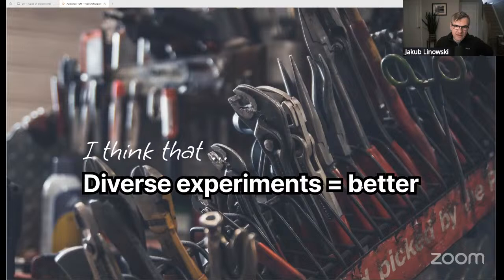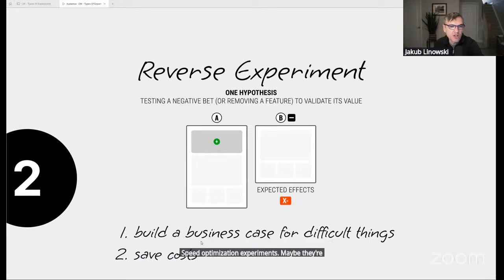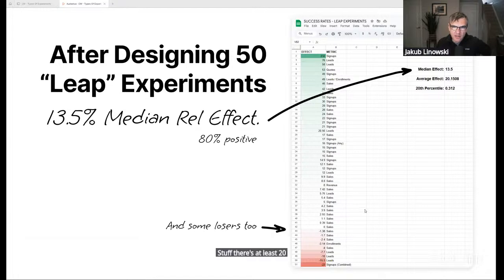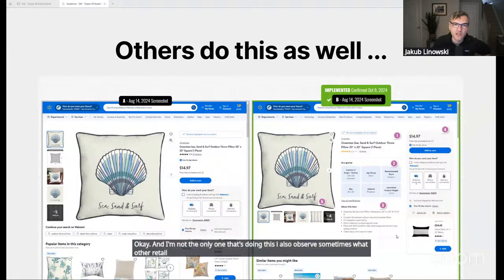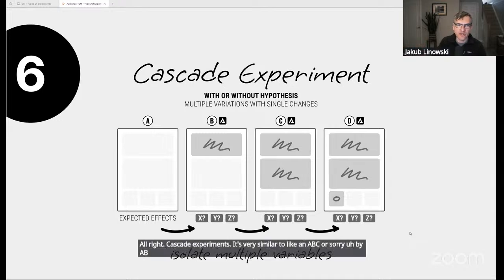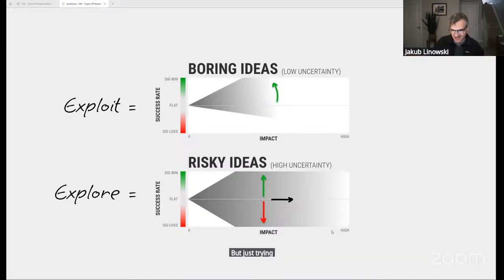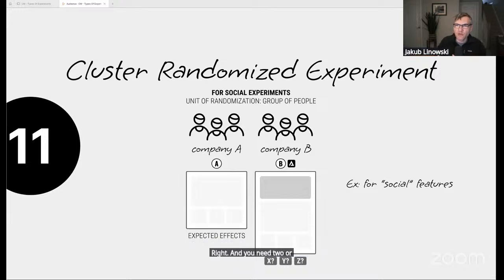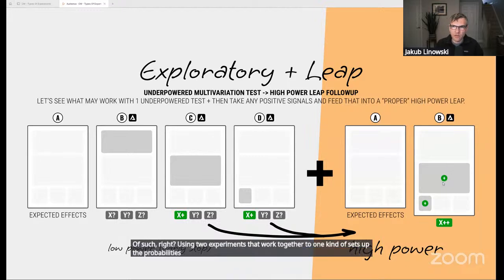Diversify Your Experimentation With 7 Types Of Test Design Setups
A/B testing isn’t the only way to experiment. In fact, sticking to just one method might be holding your program back.

Most teams run A/B tests. But the best experimenters know that different challenges call for different test designs.

👉 Want faster results?
👉 Need to test multiple ideas at once?
👉 Looking for deeper, more strategic insights?

Join Jakub Linowski on March 7th at 9 AM ET as he walks through 7 powerful test design setups that can help you scale and refine your experimentation process.